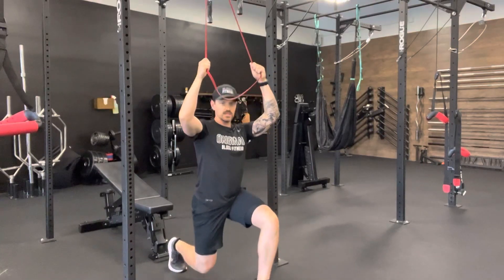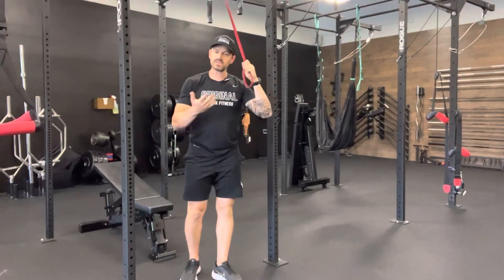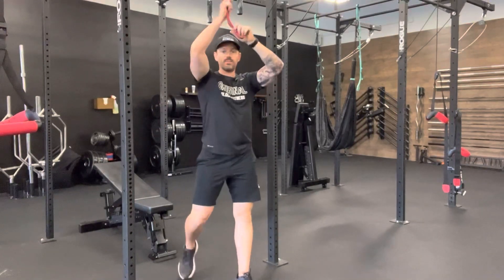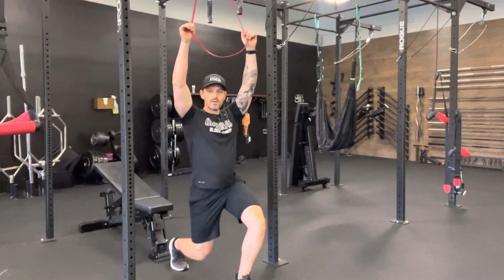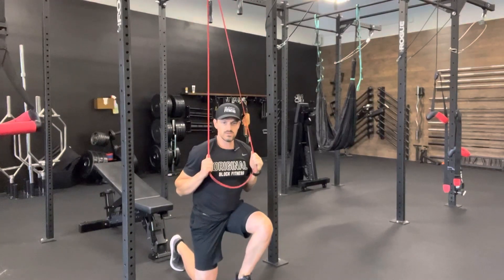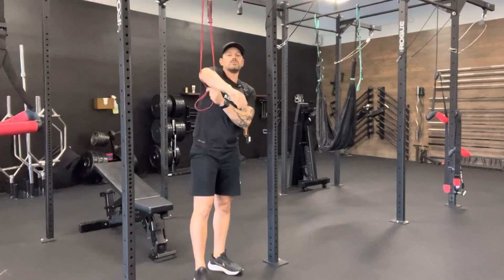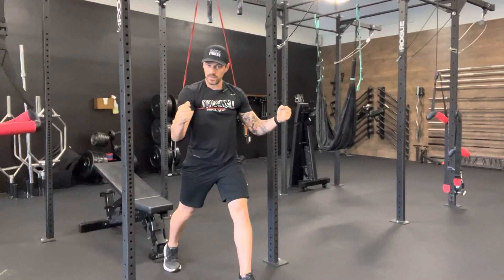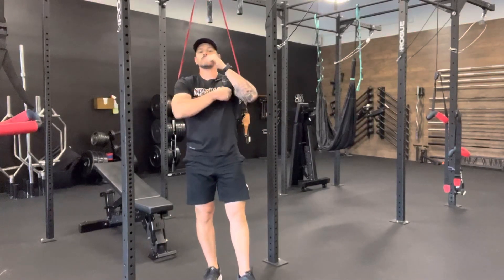Band Assisted Split Squats